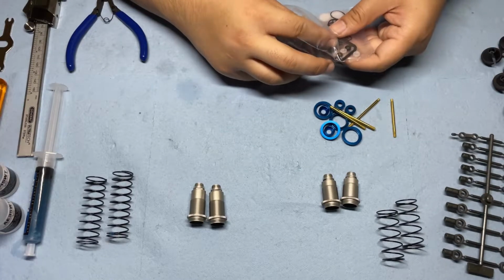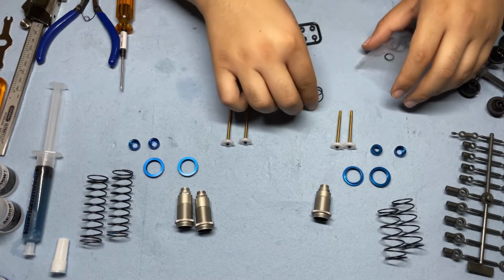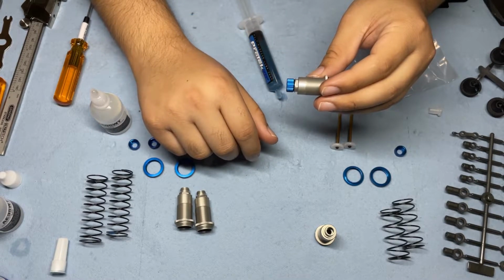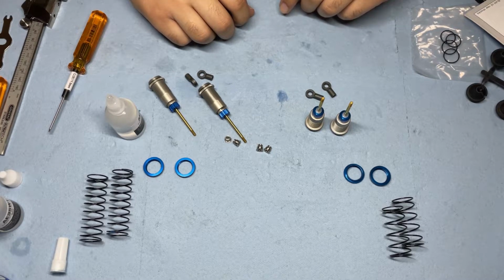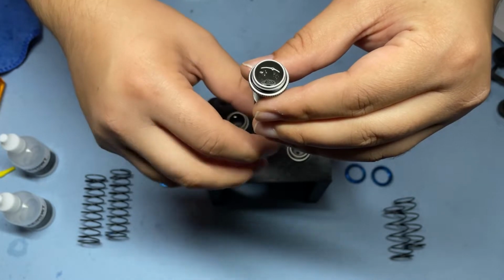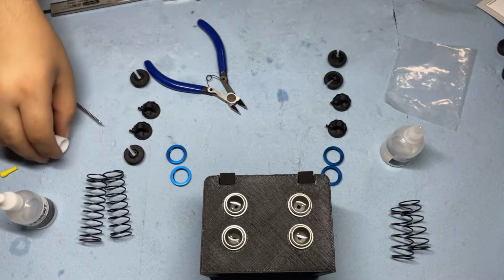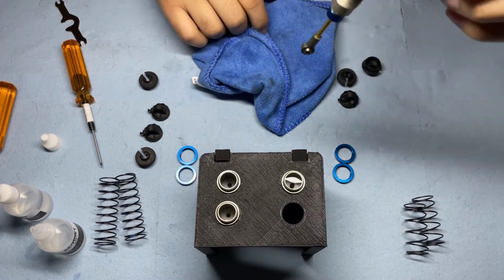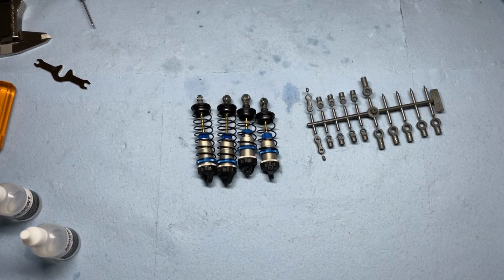Team Associated B74.2 Build - Bag 11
Follow along as I build the Team Associated B74.2.

No issues to report.  Use loctite on screws going into metal.

They do have an online shop, but if they don't have what you need, you can message them here to order

Good supplies to have for the build:

ProtekRC O-ring Grease
3.5mm Reamer
snips, diagonal cutters
x-acto blades
Blue Loctite
Digital Scale

Bearing Oil
MIP Driver Set
MIP Speed Tip Driver Set
Shock Pliers
Electric Screwdriver